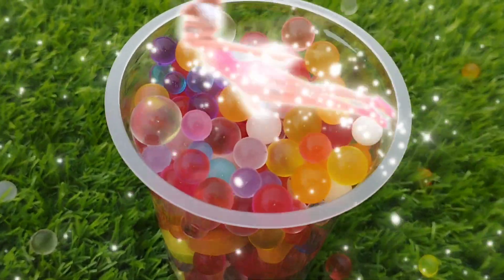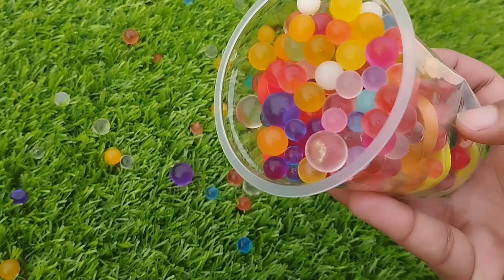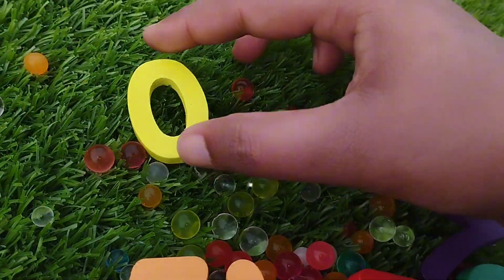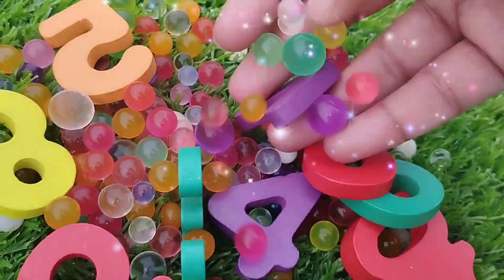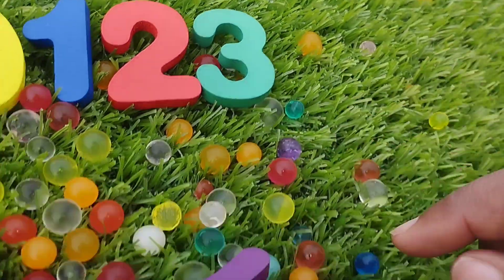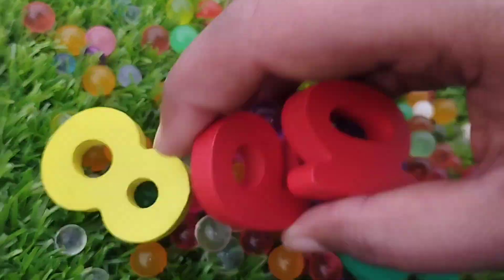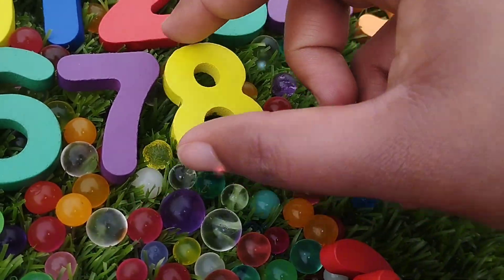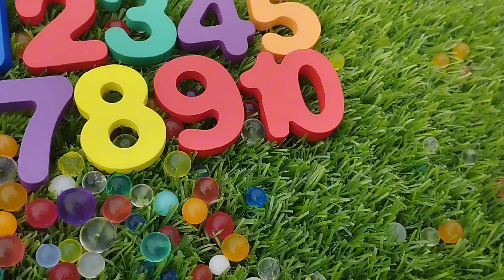Learn Numbers From 1 To 10, number names 1-10 activities, counting, preschool toddlers learning toys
iba tv
wellcome to my youtube channel iba tv  for educational videos about Learn Numbers From 1 To 10
 counting,
 preschool toddlers learning toys